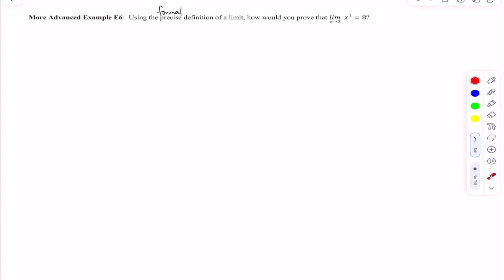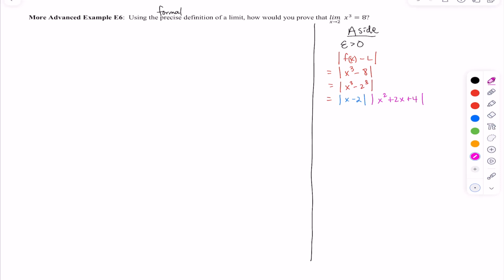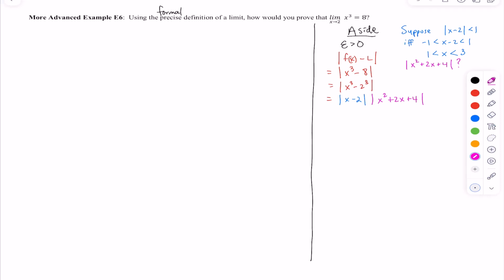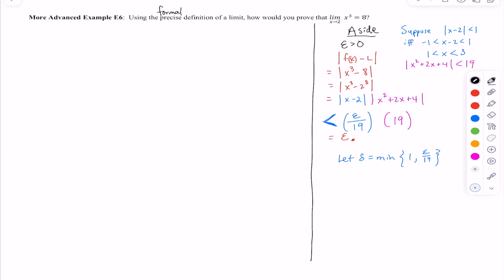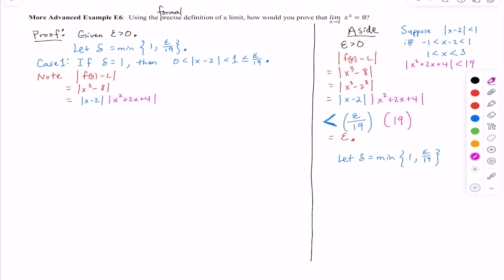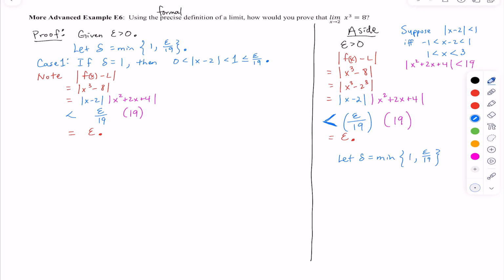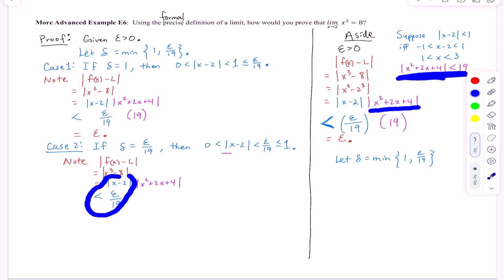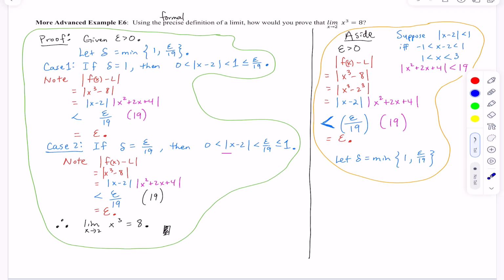14. Formal Definition of a Limit, Part IV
Do you like to dress casual or formal? The formal definition of a limit requires  you to be dapper and sharper with your absolute-value inequalities!